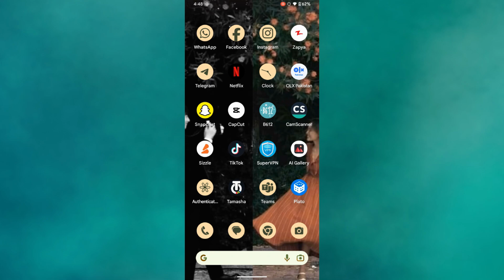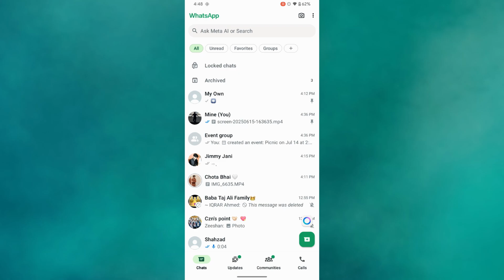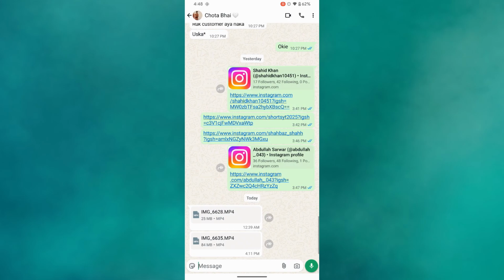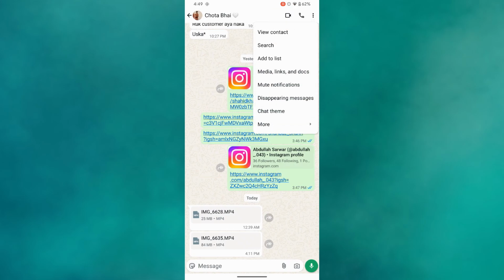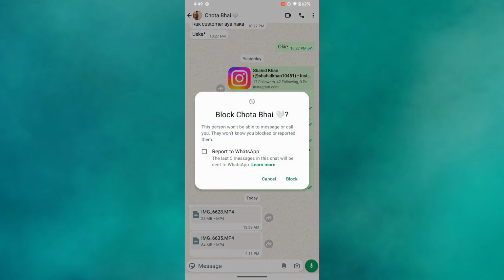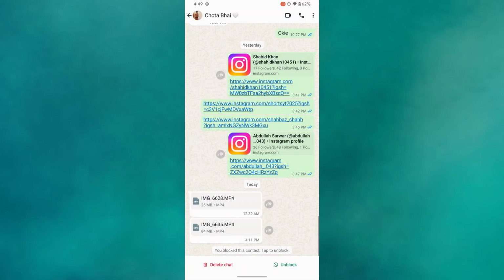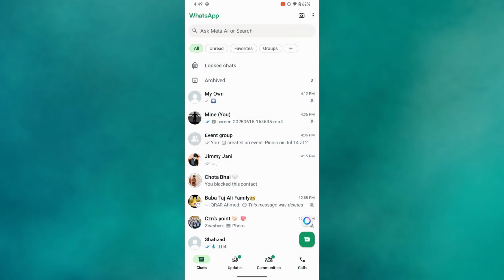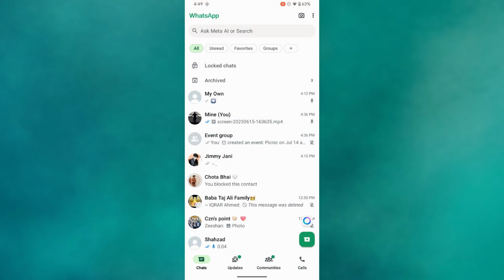How To Block Someone in a WhatsApp Group (Admin Guide)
Are you a WhatsApp group admin looking for ways to manage and moderate your group? Do you want to know how to block someone in a WhatsApp group who is being disruptive or spamming the group? Look no further.

In this video, we'll show you the step-by-step guide on how to block someone in a WhatsApp group as an admin. Whether it's a spammer, a troll, or someone who is being abusive, you can now take action and block them from the group.